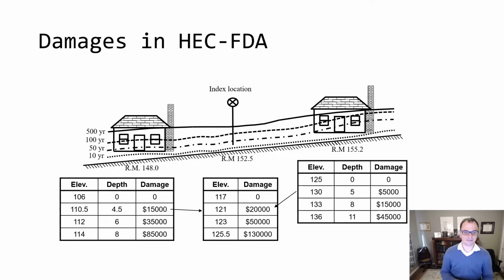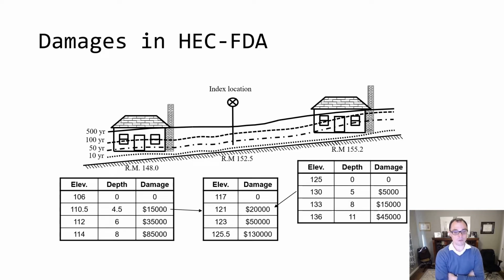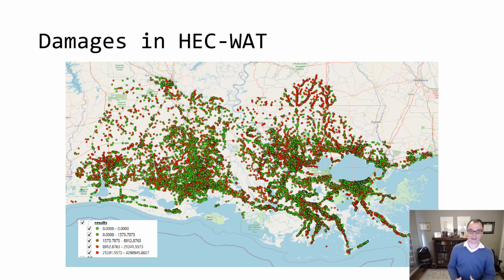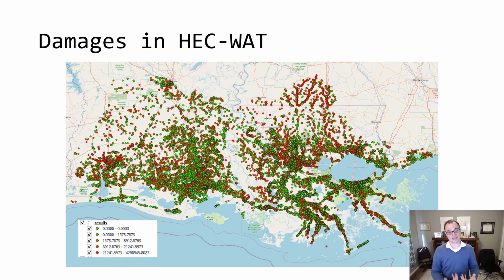HEC-WAT compared to HEC-FDA: Consequences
A comparison of how HEC-WAT and HEC-FDA model consequences in a watershed.